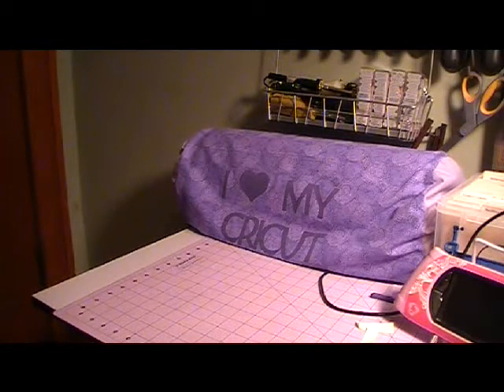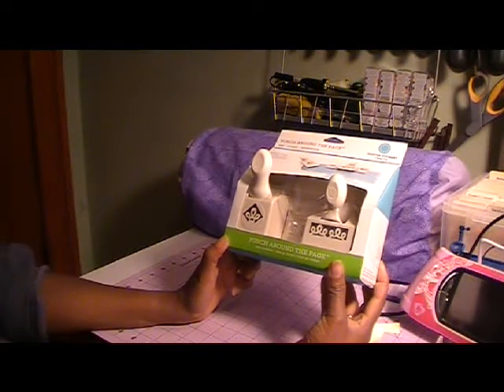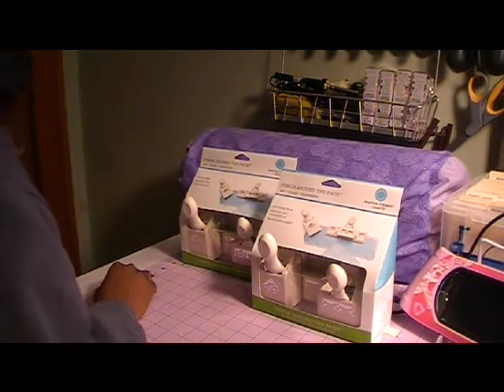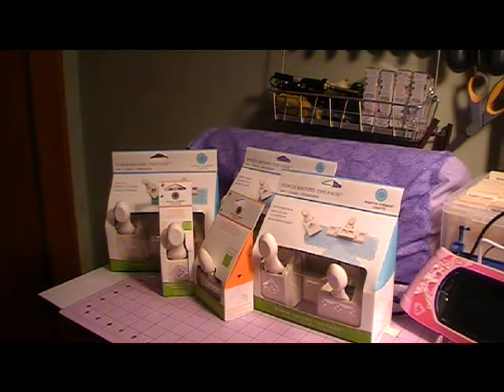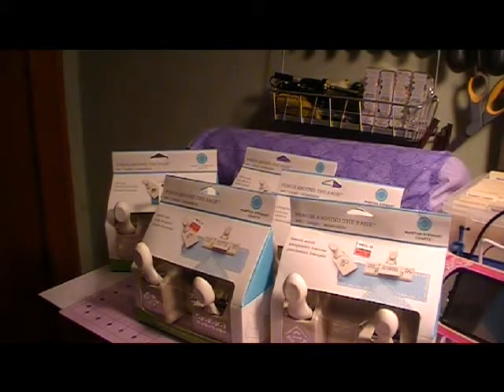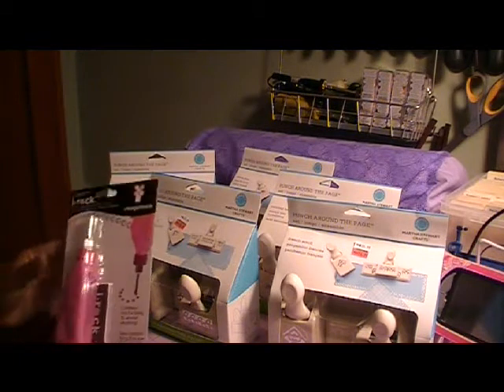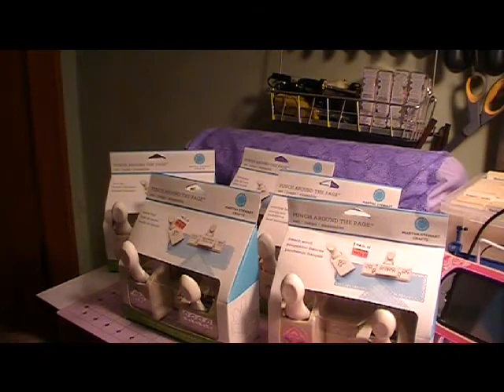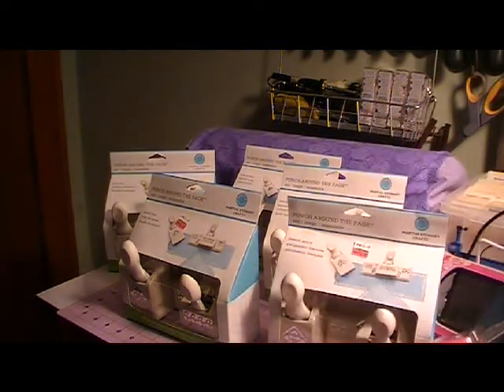Martha Stewart Punches Haul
It's all about the punches and a good deal.  Check out the Martha Stewart Punches I got at my local Michaels on clearance.